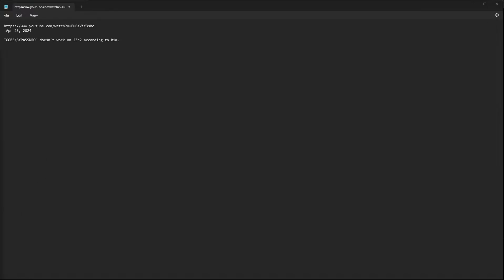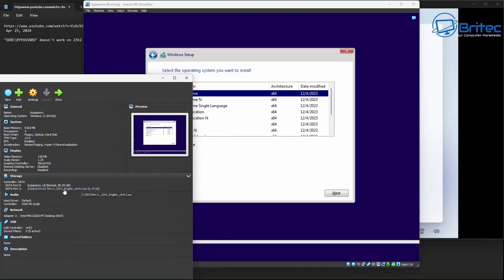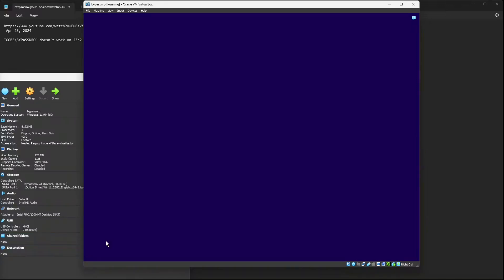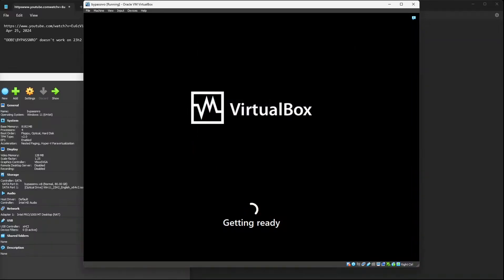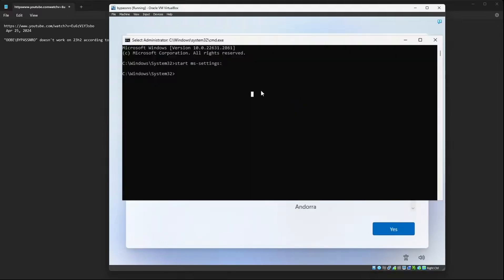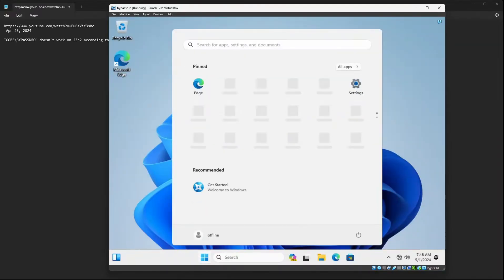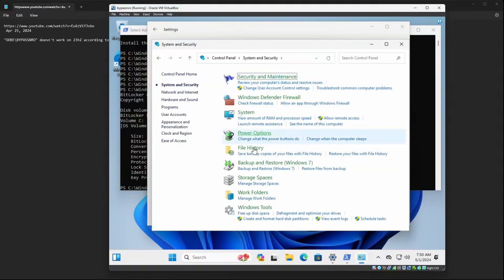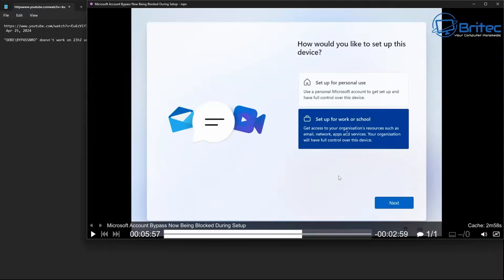BypassNRO 23H2 Win 11 RE:Britec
Basically the method in his video is only valid for Windows pro and doesn't get to the core issue.
You still have to not be connected to the network, the easiest way to is to disable network adapter.
SHIFT F10
start ms-settings:
click on your ethernet /wifi adapter & disable them

go back to cmd
oobe\bypassnro

job done.

Windows install 2024 local account bypass nro oobe upgrade 11 home pro